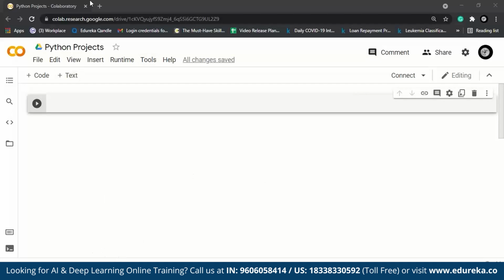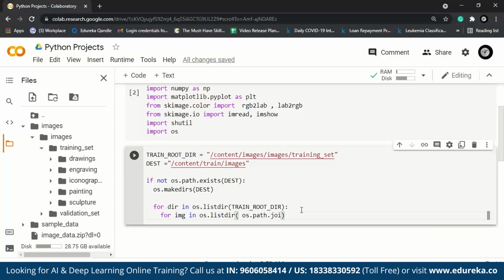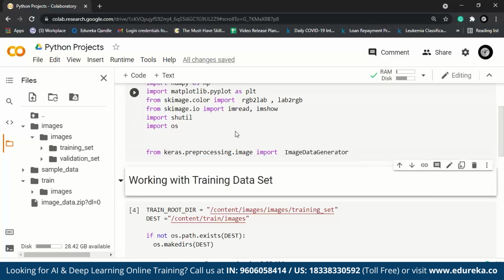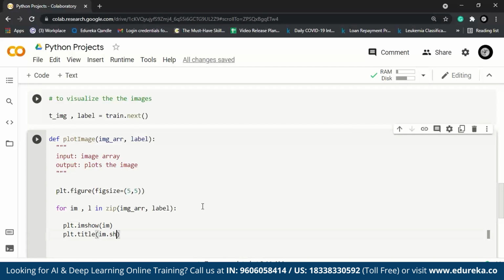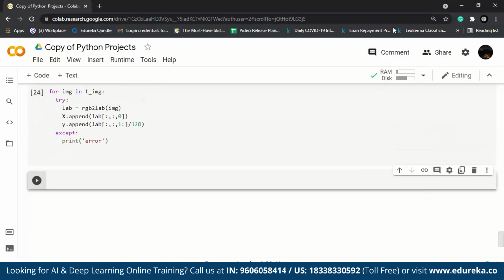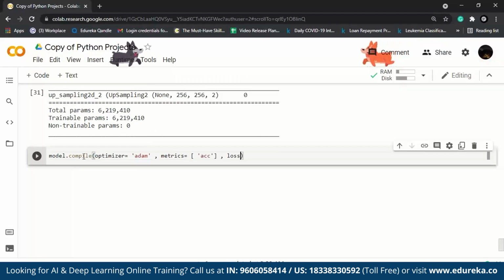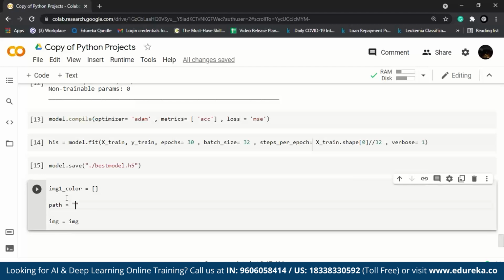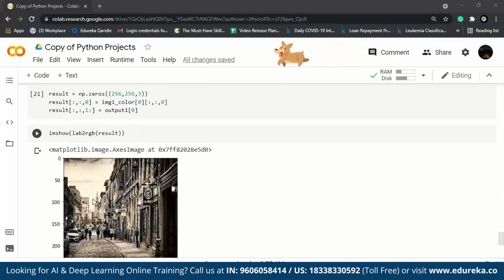Color Old Photographs Using Autoencoders | Machine Learning Projects - 4 | ML Training | Edureka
This Edureka video on '𝐂𝐨𝐥𝐨𝐫 𝐎𝐥𝐝 𝐏𝐡𝐨𝐭𝐨𝐠𝐫𝐚𝐩𝐡𝐬 𝐔𝐬𝐢𝐧𝐠 𝐀𝐮𝐭𝐨𝐞𝐧𝐜𝐨𝐝𝐞𝐫𝐬' will give you an overview of how to color your old Photographs with the help of Machine Learning. Following pointers are covered in this Color old photographs using Autoencoders:

00:00:00 Agenda
00:00:47 Problem Statement
00:02:40 Tools and Frameworks
00:03:16 Project

𝐄𝐝𝐮𝐫𝐞𝐤𝐚 𝐌𝐚𝐜𝐡𝐢𝐧𝐞 𝐋𝐞𝐚𝐫𝐧𝐢𝐧𝐠 𝐏𝐫𝐨𝐣𝐞𝐜𝐭𝐬

𝐄𝐝𝐮𝐫𝐞𝐤𝐚 𝐏GD 𝐂𝐨𝐮𝐫𝐬𝐞

1. This is a 5 Week Instructor led Online Course,40 hours of assignment and 20 hours of project work
2. We have a 24x7 One-on-One LIVE Technical Support to help you with any problems you might face or any clarifications you may require during the course.
3. At the end of the training you will be working on a real time project for which we will provide you a Grade and a Verifiable Certificate

About the Course :
Edureka’s Machine Learning Course using Python is designed to make you grab the concepts of Machine Learning. The Machine Learning training will provide deep understanding of Machine Learning and its mechanism. As a Data Scientist, you will be learning the importance of Machine Learning and its implementation in python programming language.